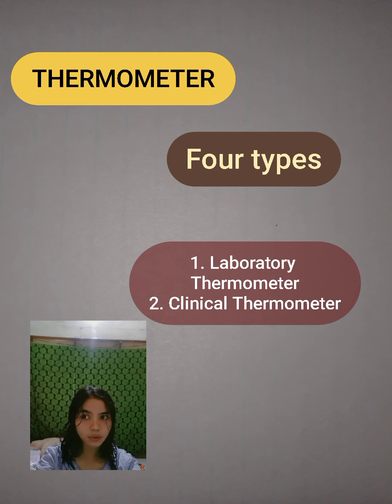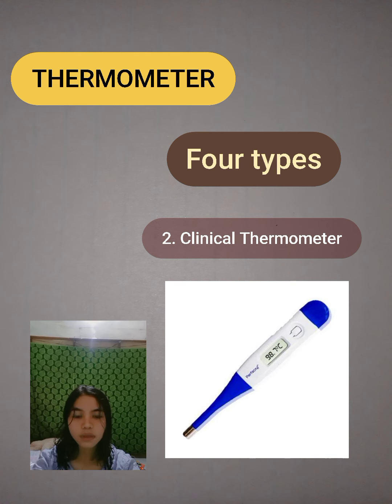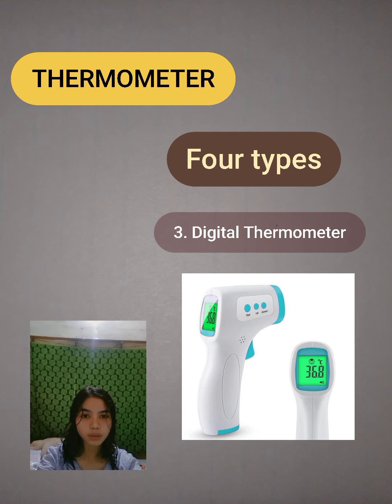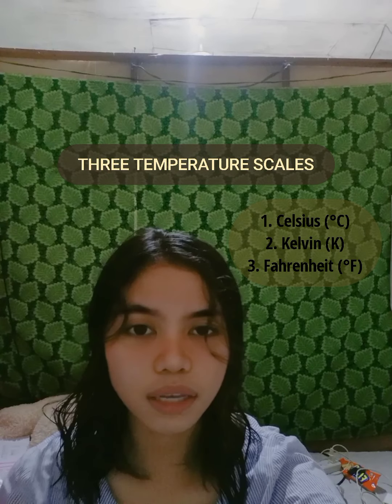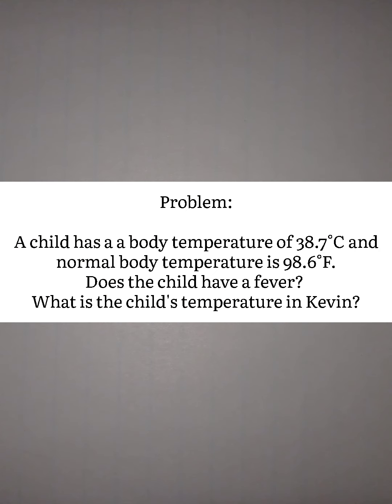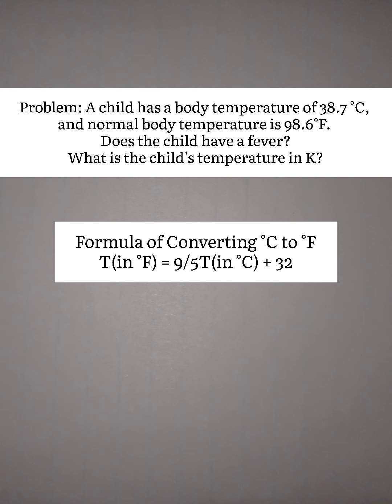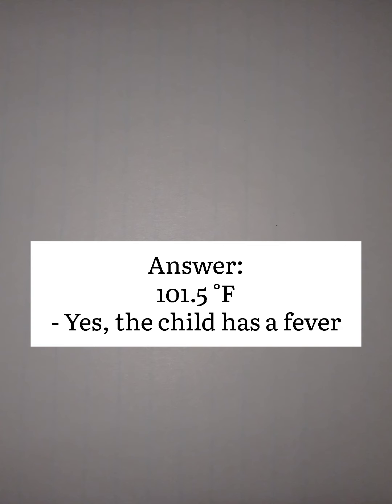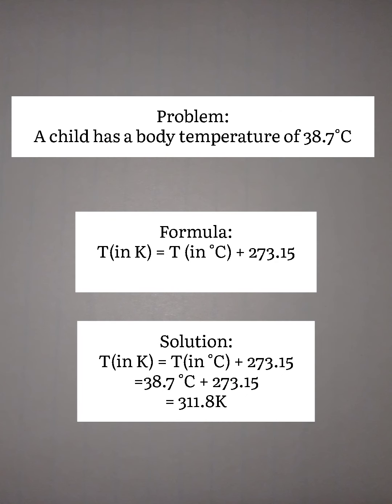Temperature Scales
Celsius, Kelvin, and Fahrenheit Scales